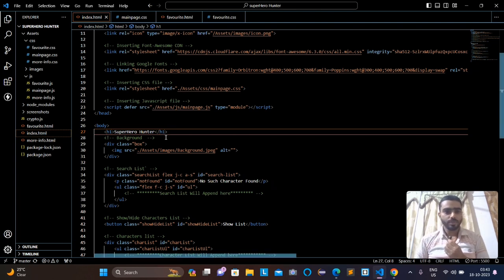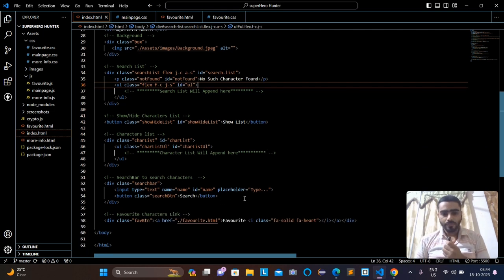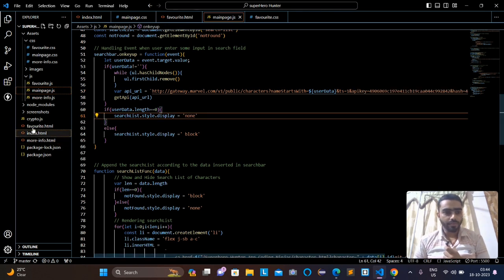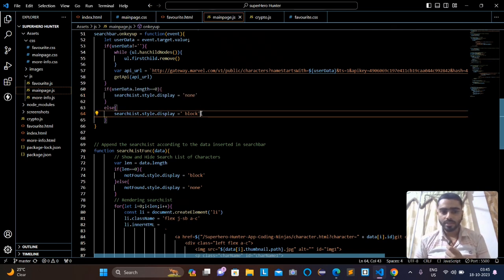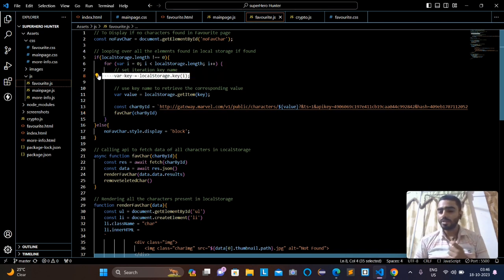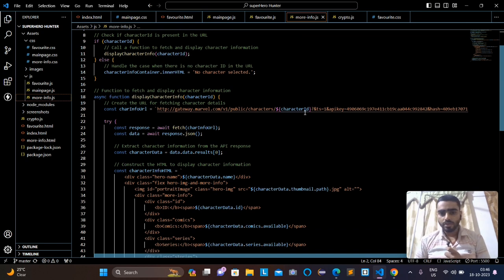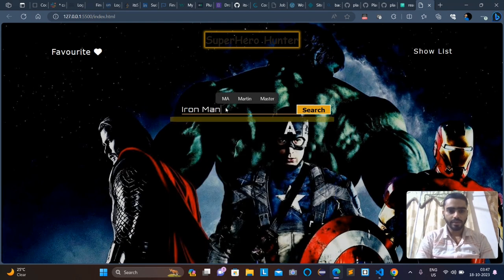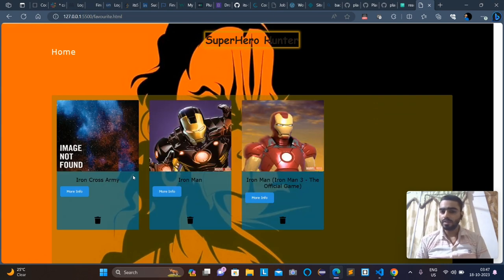Superhero Hunter coding ninjas-Skill Test.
Superhero Hunter Code using HTML CSS JAVASCRIPT and explaination of code and giving demo.